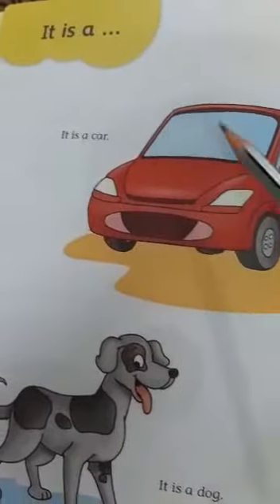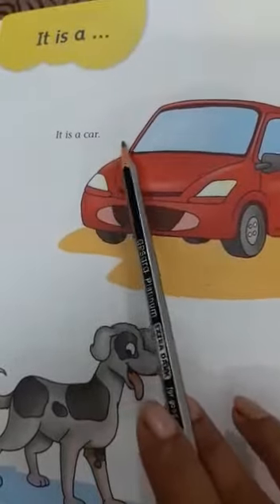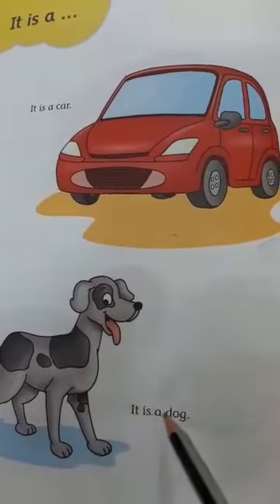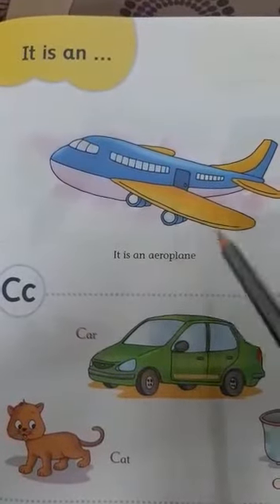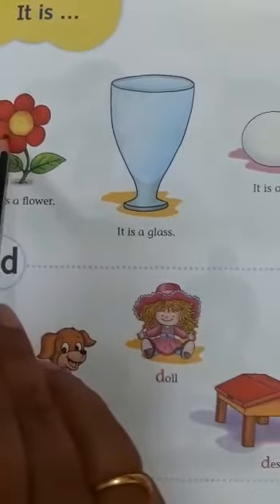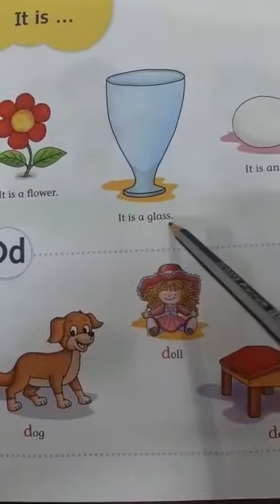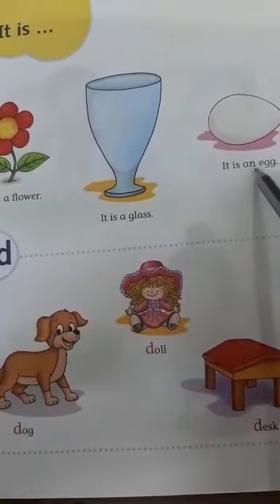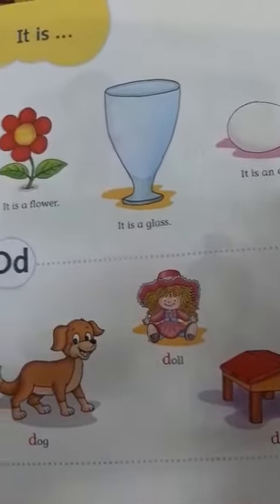KG I A-ENGLISH- READING-ACTIVE ENGLISH BOOK (Pg 6-11) By Ms Jacquline